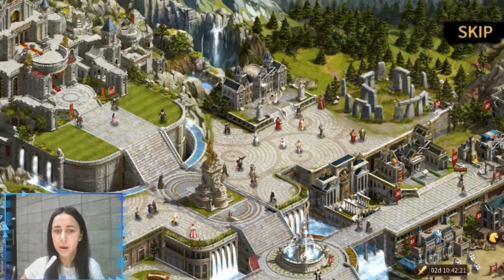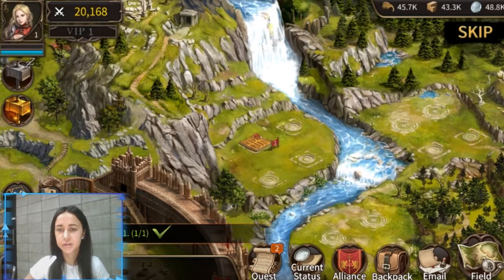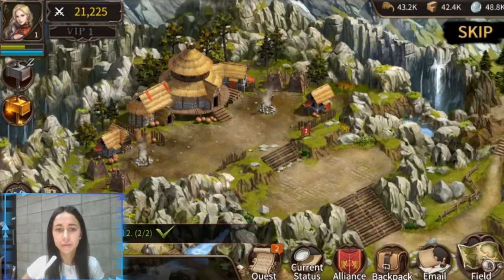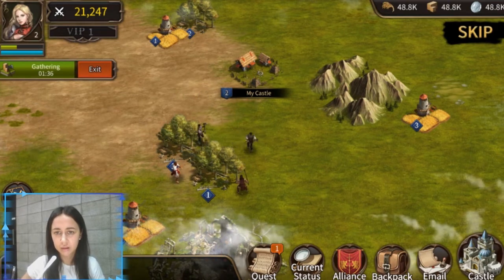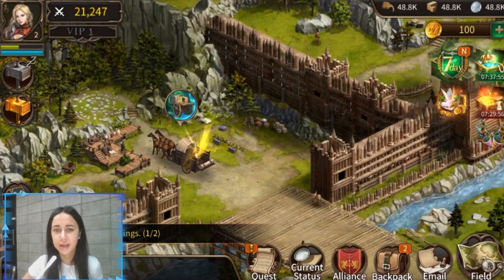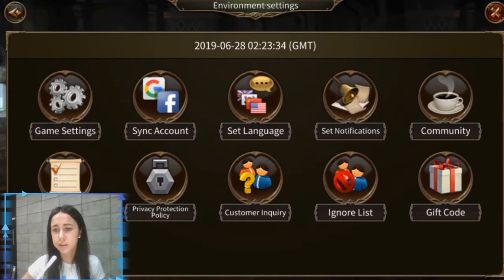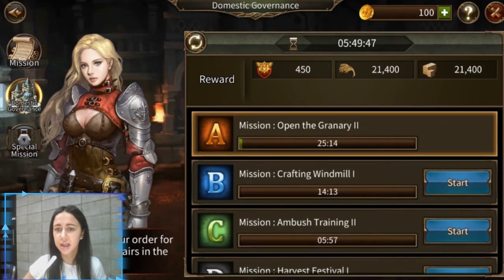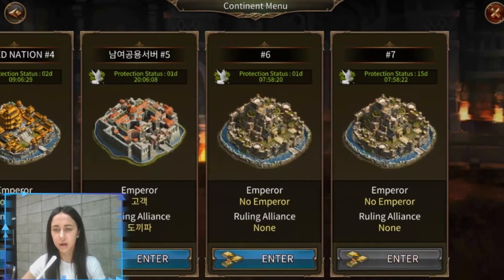Civilization War [tutorial LP]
Civilization War: Last King play-through of a basic tutorial.
Cheer for our first stream!